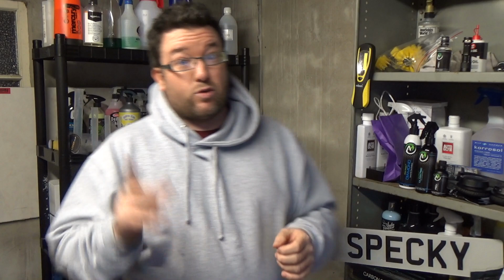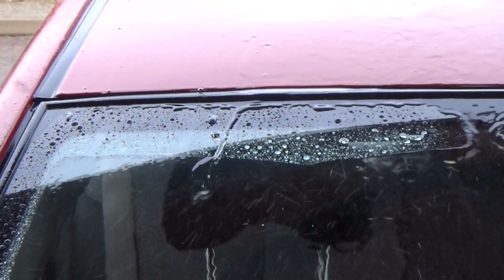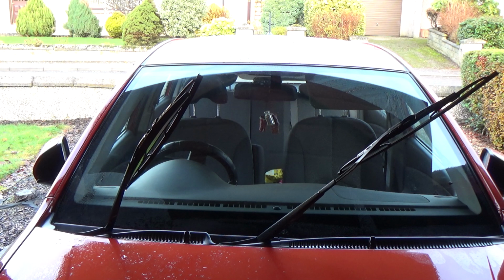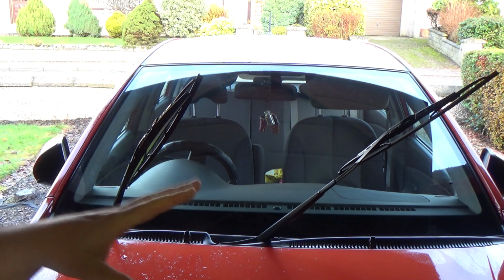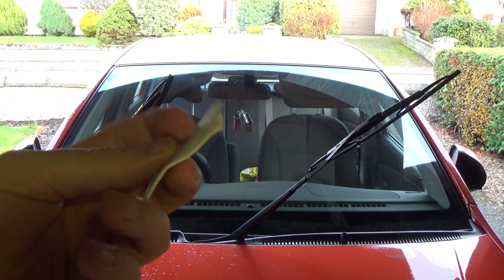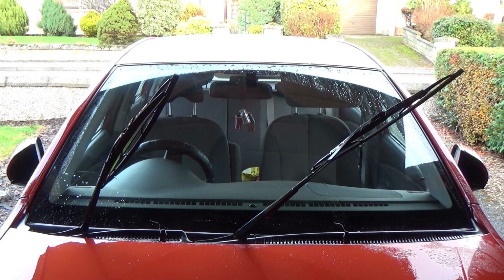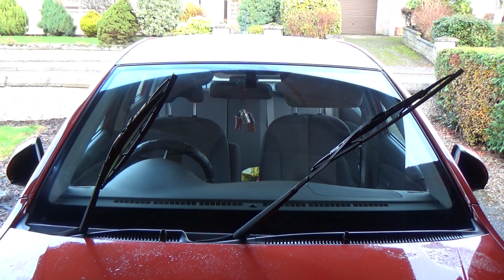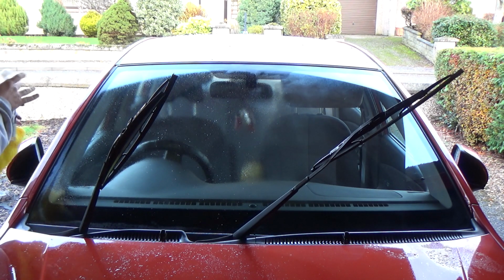Super Clean Windscreen - Prepping for Sealants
In this video I am showing you how I super clean my windscreen in preparation for application of a glass sealant or rain repellent.

Meguiars Wash Plus+

Stoner's Invisible Glass

Glass Scraper

Clay Bar

Meguiars Glass Compound

Glass Polishing Pad

You can find Amazon links below to some of my equipment and products.

My Camera

Camera Lens Filter

Camera Microphone

Lapel Microphone

Interview Microphone

Camera Slider

Camera Bag

Microfibre Applicator Sponges